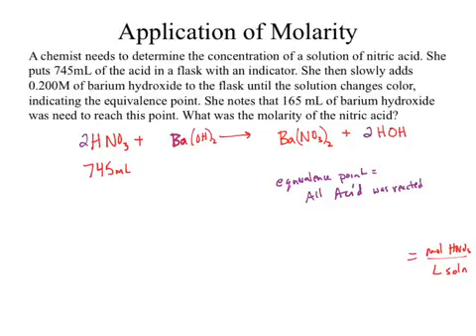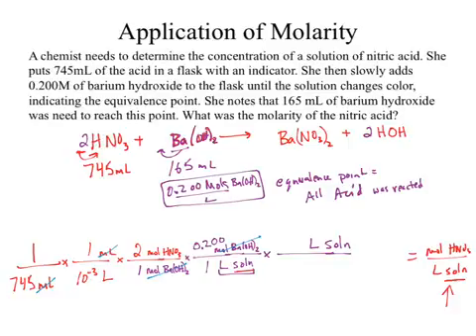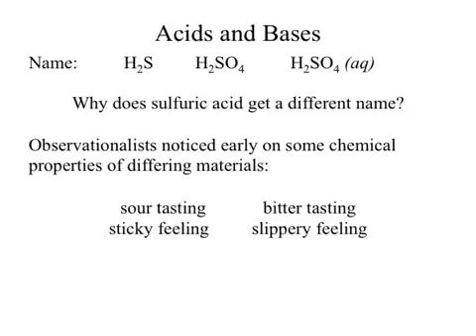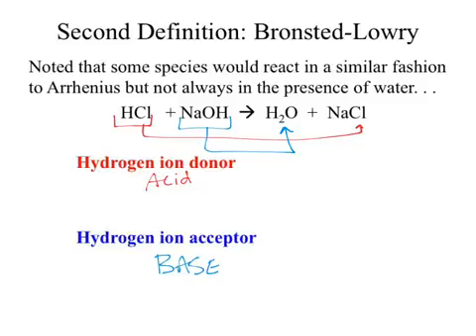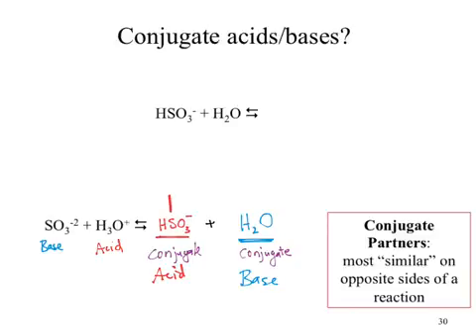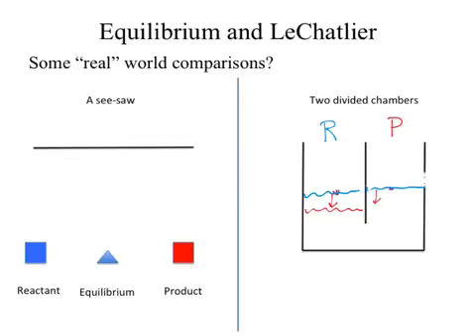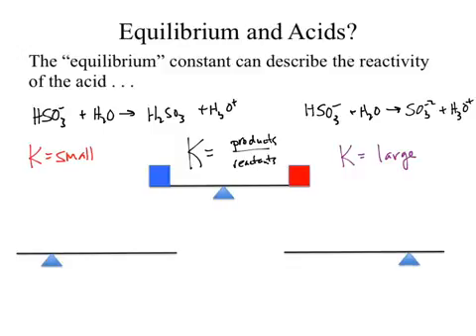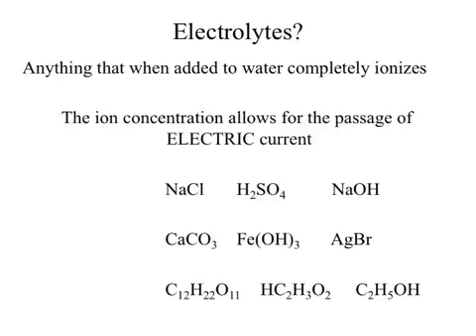wk15b chm130 solutions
Solution chemistry: molarity.